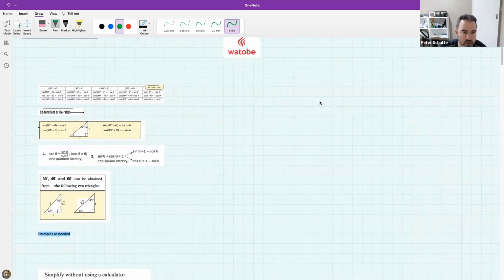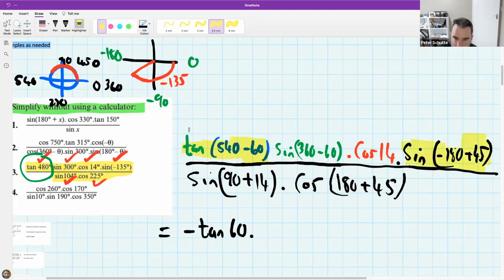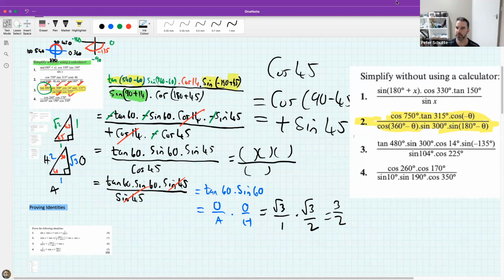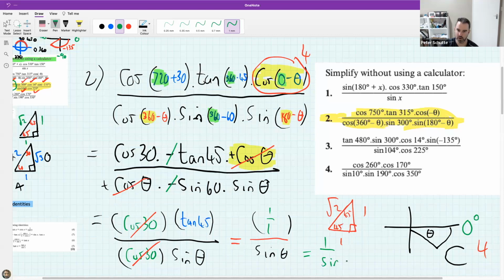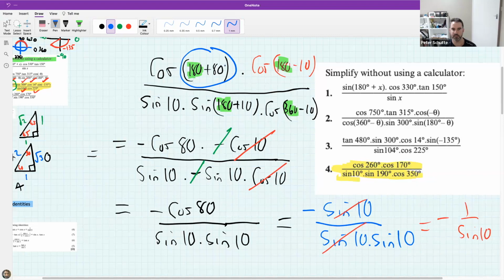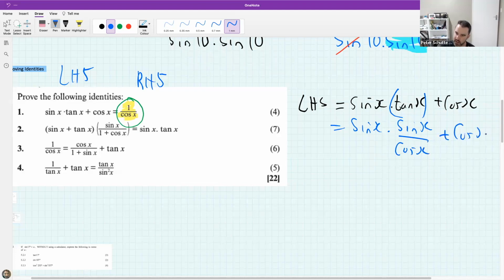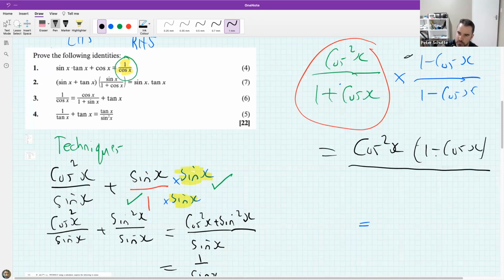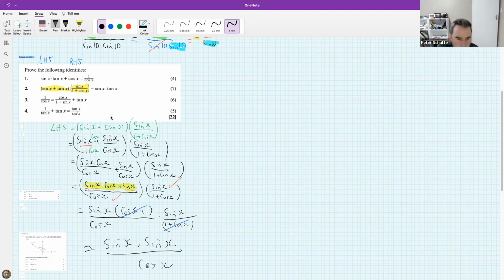Grade 11 - Revision: Trig (trig identities)